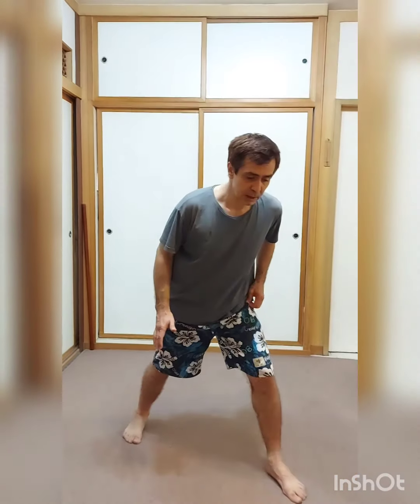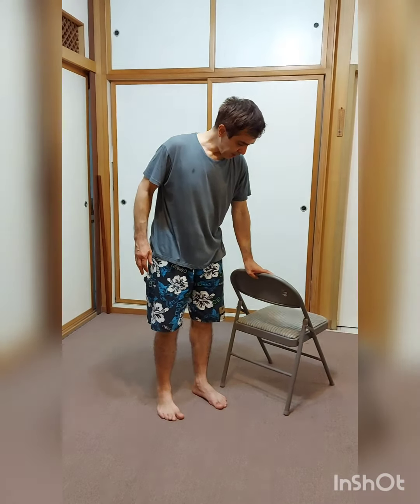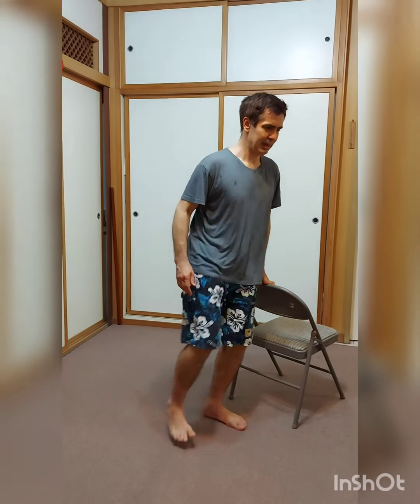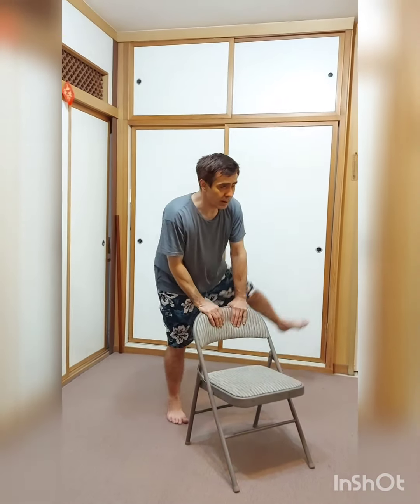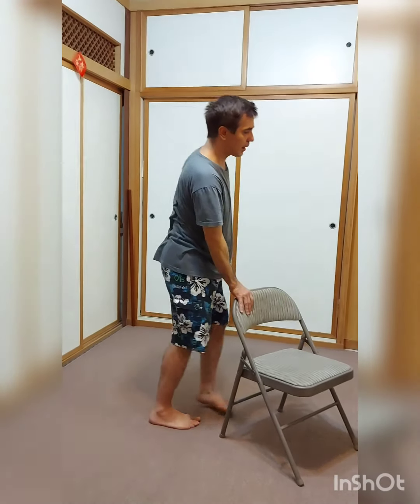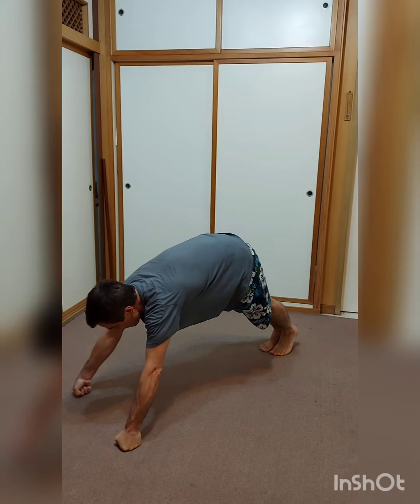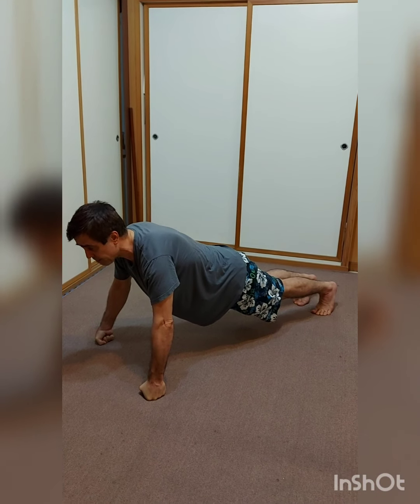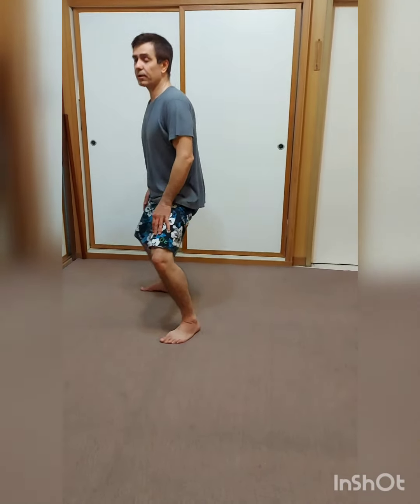Hip Replacement Recovery- Day 24: Exercises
today I did Zhan Zuang - Standing Qigong 8 Brocades No.1 in the afternoon.
in the evening I followed up with general strengthening exercises.